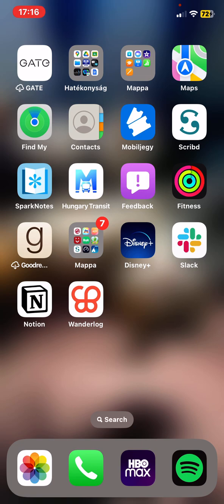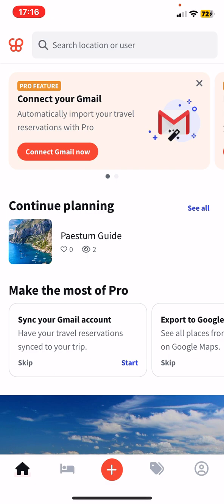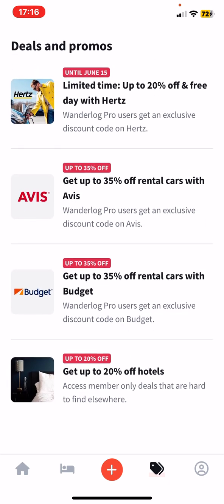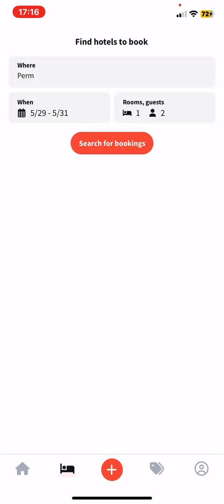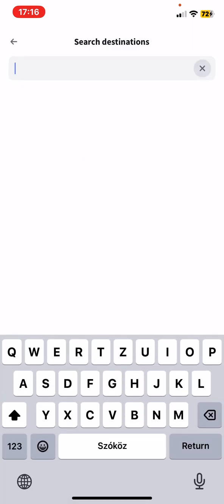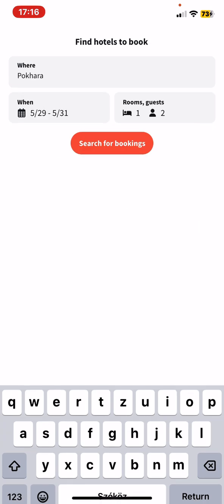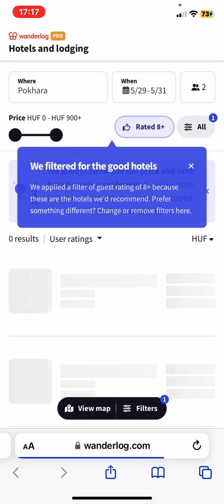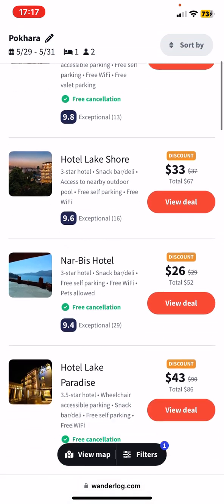Where to check the deals and promotions in Wanderlog?